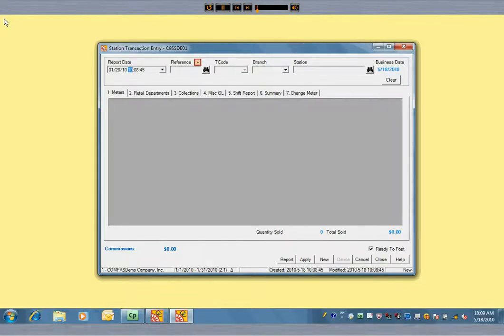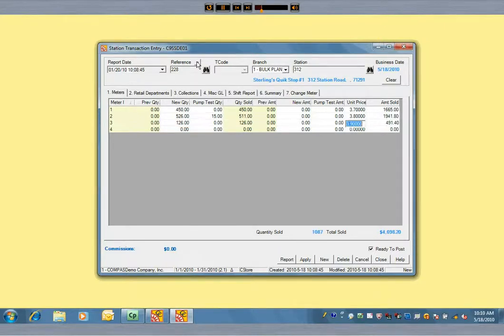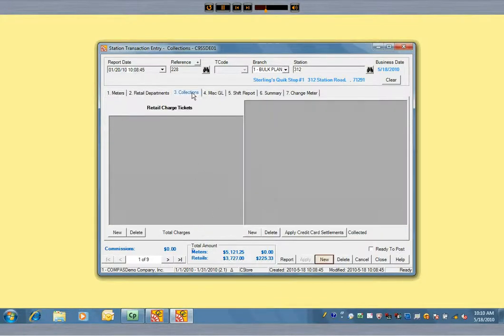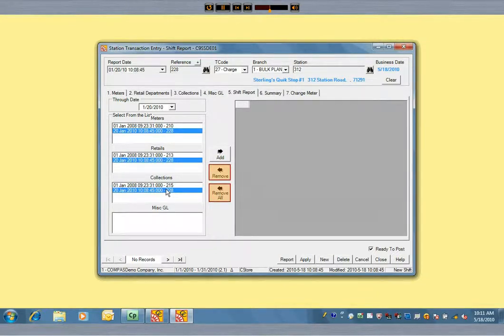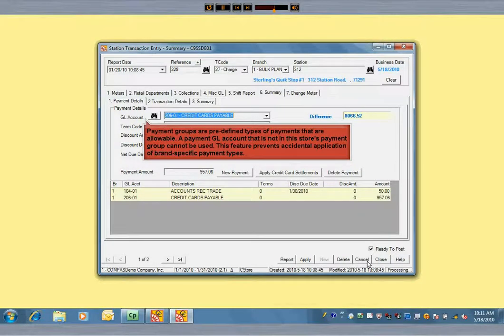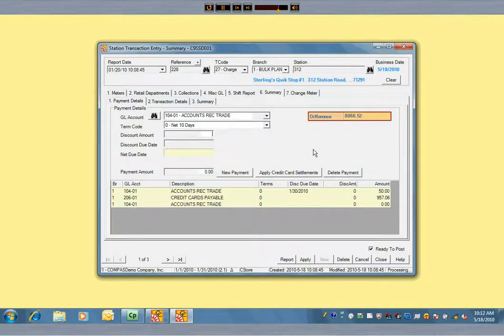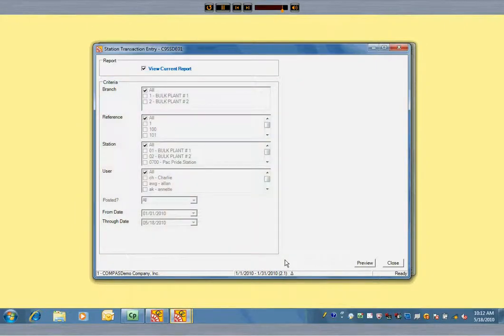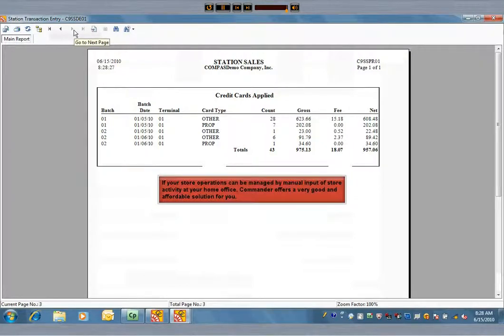AIMS COMPAS Commander C-store Shift Report Entry Process Video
If you own or operate larger numbers of convenience stores and are using 3rd party retail store software at these locations, then AIMS C-Store Vendor Invoice interface is for you. This functionality allows you to import vendor invoices from your store software and post to the respective vendors AP accounts. This interface captures retail fuel and in-store sales along with shift collections and customer retail charge tickets. The C-Store Vendor Invoice Interface provides a complete electronic interface between Commander and your 3rd party c-store software solution.